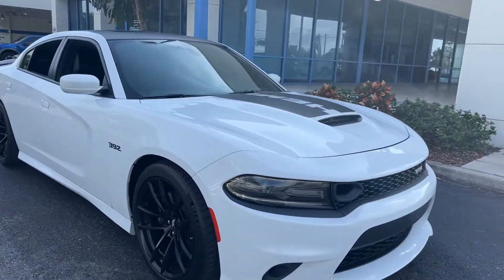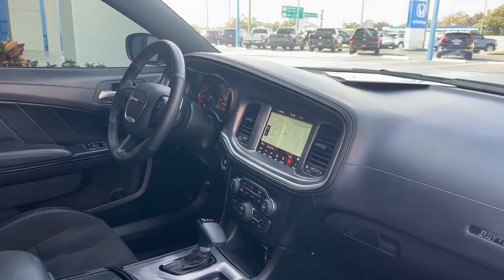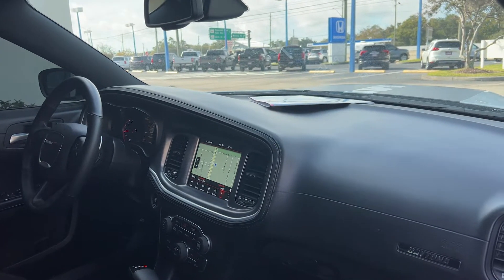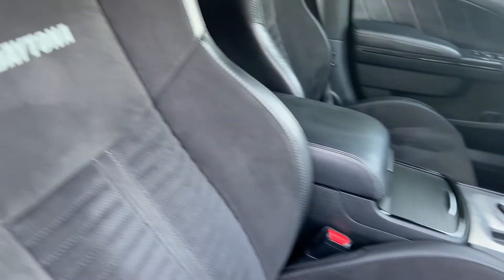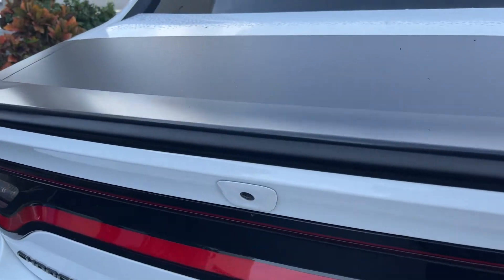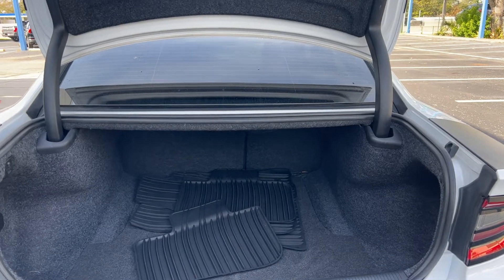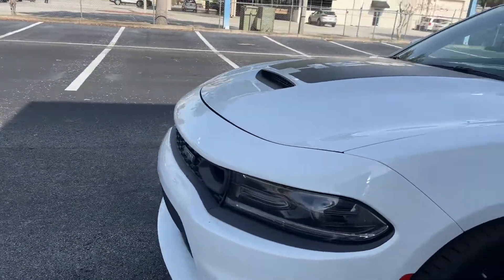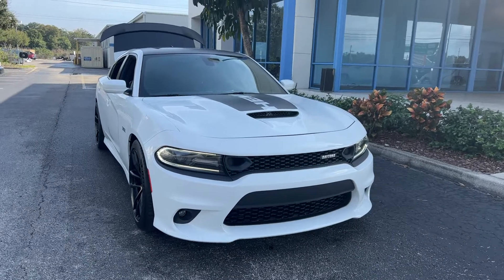2019 Dodge Charger Daytona Scat Pack Sedan White 6.4l V-8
Hemi